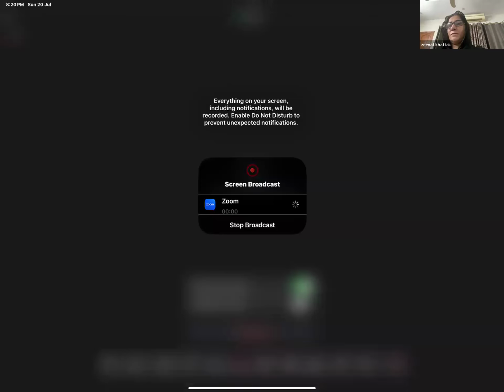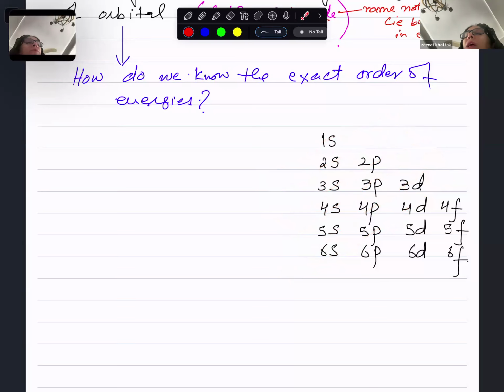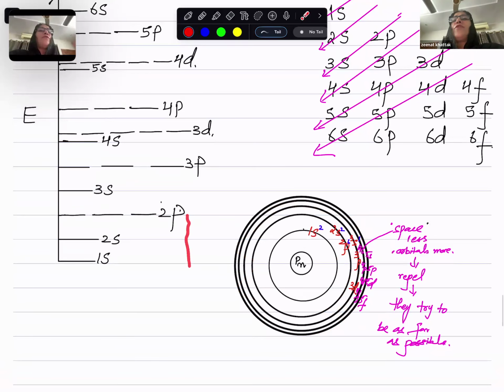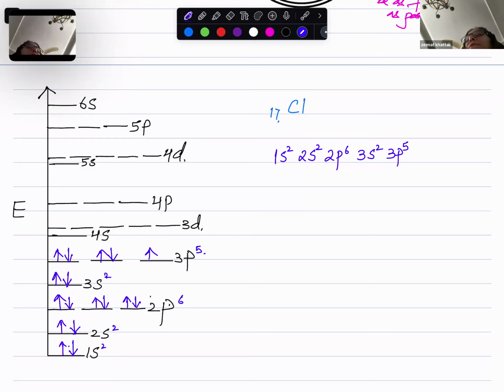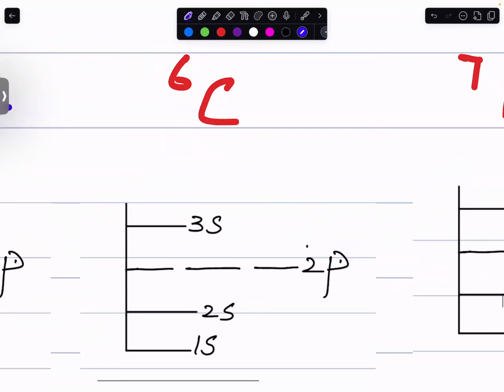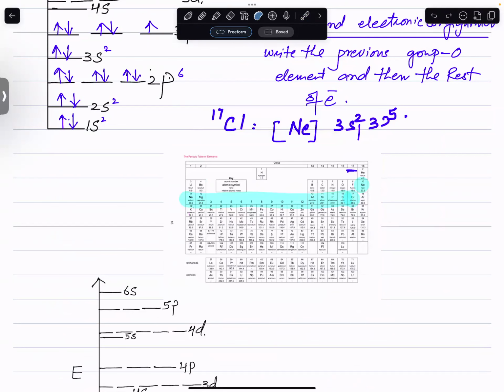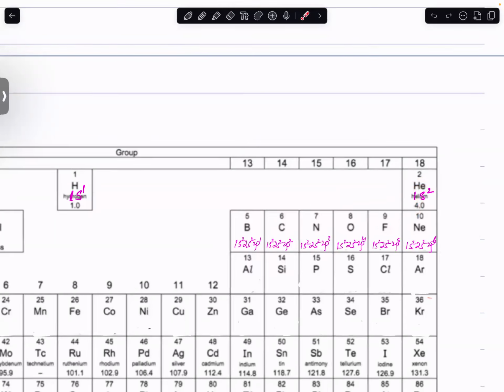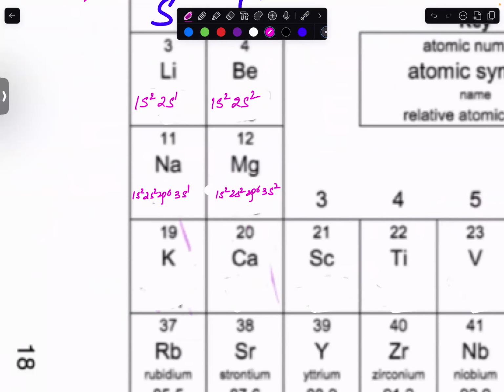as video1 | Atomic Structure Topic 1: Electronic Configuration Part 1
Ma'am zeenat chemistry lecture 1 for as students